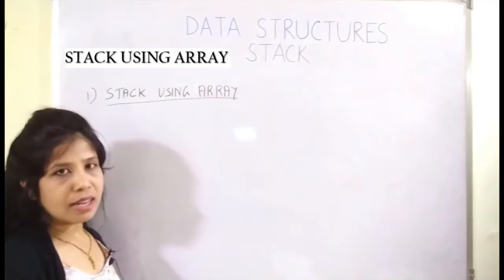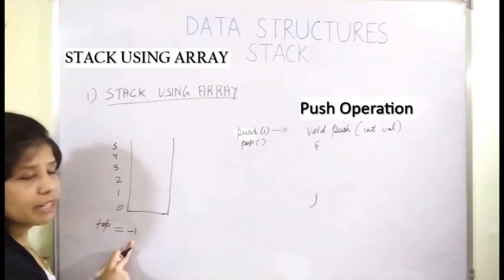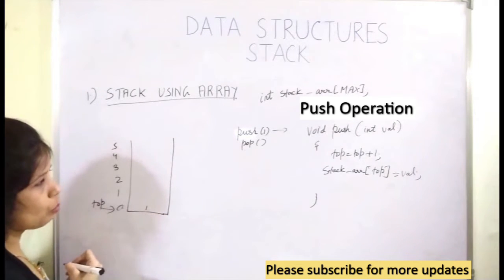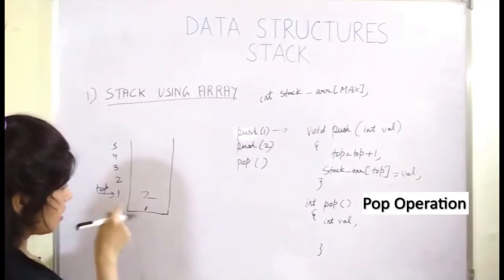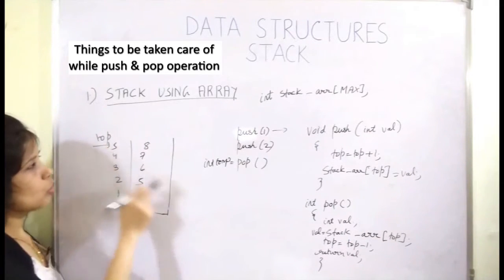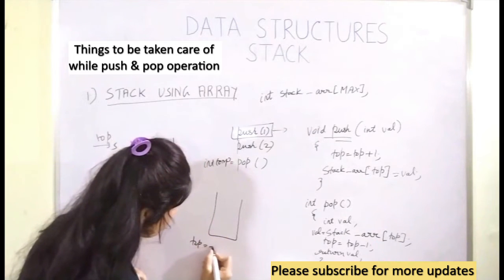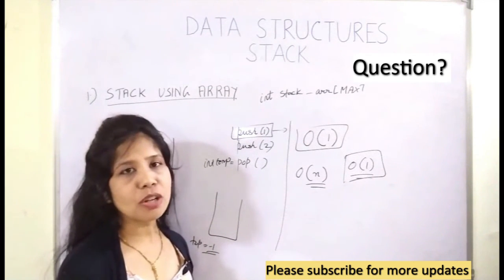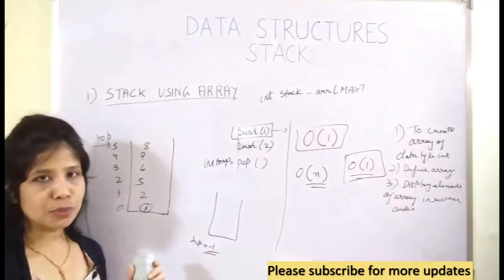Implementation of stack using Array | Program of stack using Array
Here I have discussed array based implementation of stack data structure. Explained the operations(push, pop) with C program.

Next Session - Program of Stack using Array
Full explanation of code for Stack Push, pop, peek, traverse, stackfull, stackempty

Earlier Session-
What is Stack Data Structure | Introduction to Stack | C++ Placement Course

1.Introduction | Have described all topics to be covered in Stack
2.What is Stack
3.Why Stack
4.Implementation of Stack